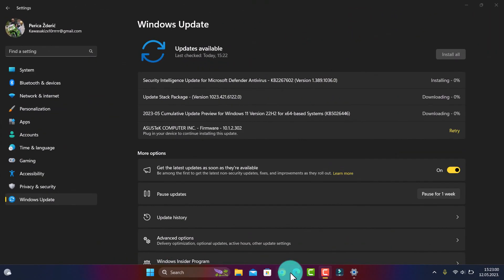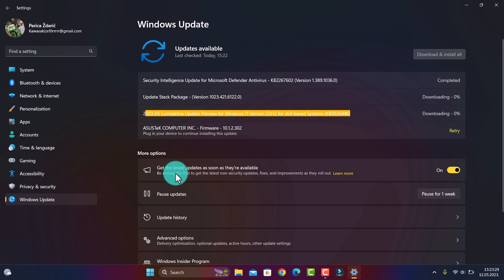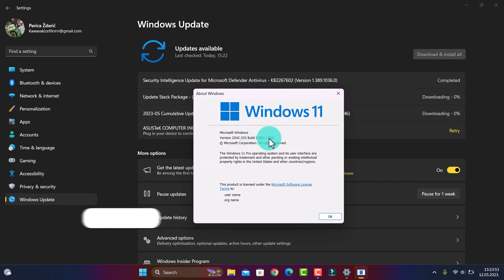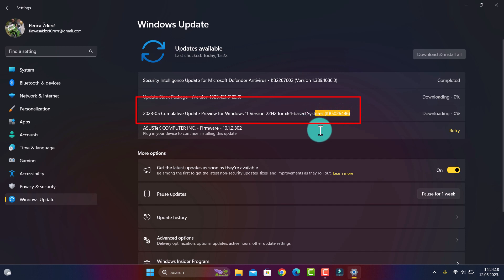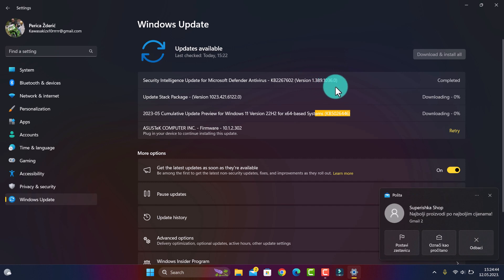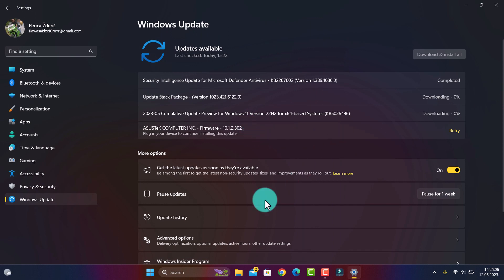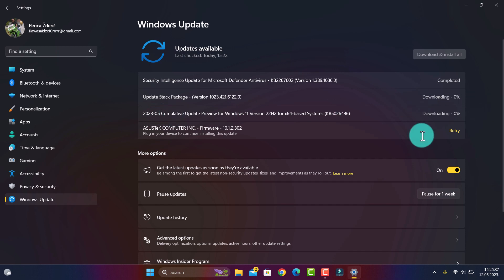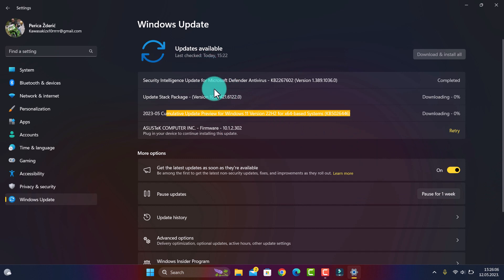(March 12, 2024 - Cumulative Update Preview (OS Builds 22621.3296 and 22631.3296)​KB5026446)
(March 12, 2024 - Cumulative Update Preview  (OS Builds 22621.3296 and 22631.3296)​KB5026446)ello Windows Insiders, today we’re releasing Windows 11 Build 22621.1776 (KB5026446) to Insiders in the Release Preview Channel on Windows 11, version 22H2.

We’re planning to gradually rollout the following new features and enhancements for devices that install Build 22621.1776:
If you want to get them as soon as possible, open Settings  Windows Update and turn on the toggle Get the latest updates as soon as they’re available and check for updates.

New! This update adds live captions for the following languages:
Chinese (Simplified and Traditional)
French (France, Canada)
German
Italian
Japanese
Portuguese (Brazil, Portugal)
Spanish
Danish
English (Ireland, other English dialects)
Korean
To turn on live captions, use the WIN + Ctrl + L keyboard shortcut. You can also use the Quick Settings accessibility flyout menu. When you turn it on for the first time, Windows will ask you to download the required speech recognition support. Speech recognition support might not be available in your preferred language, or you might want support in other languages. You can download speech recognition support from Settings  Time & Language  Language & region. To learn more, see Use live captions to better understand audio.

New! This update redesigns the in-app voice access command help page. Every command now has a description and examples of its variations. The search bar allows you to quickly find commands. The new categories provide further guidance. You can access the command help page on the voice access bar from Help  View all commands or use the voice access command “what can I say?” Note that the help page might not include all commands. Also, the supplementary information might be inaccurate. We plan to update this in the future. For a list of all Voice Access commands, see Use voice access to control your PC & author text with your voice.
New! This update adds voice access command support for the following English dialects:
English (United Kingdom)
English (India)
English (New Zealand)
English (Canada)
English (Australia)
When you turn on voice access for the first time, Windows will ask you to download a speech model. You might not find a speech model that matches your display language. You can still use voice access in English (US). You can always choose a different language from Settings  Language on the voice access bar.

New! This update adds new text selection and editing voice access commands. Some examples are in the table below.
To do this Say this
Select a range of text in the text box “Select from [text 1] to text 2”, e.g., “Select from have to voice access”
Delete all the text in a text box “Delete all”
Apply bold, underline, or italic formatting for the selected text or the last dictated text “Bold that,” “Underline that,” “Italicize that”
New! This update adds a VPN status icon, a small shield, to the system tray. It displays when you are connected to a recognized VPN profile. The VPN icon will be overlayed in your system’s accent color over the active network connection.
New! You can now choose to display seconds in the clock on the system tray. To turn this on, go to the Taskbar behaviors section in Settings  Personalization Taskbar. You can also right-click taskbar to quickly get to taskbar settings.
New! This update provides a copy button for you to quickly copy two-factor authentication (2FA) codes. These are in notification toasts you get from apps installed on your PC or from phones linked to your PC. Note that this feature only works for English.
New! This update adds access key shortcuts to File Explorer’s context menu. An access key is a one keystroke shortcut. You can use it to quickly run a command in a context menu using your keyboard. Each access key corresponds to a letter in the display name of the menu item. To try this out, you can click on a file in File Explorer and press the menu key on your keyboard.
New! This update adds multi-app kiosk mode, which is a lockdown feature. If you are an administrator, you can specify the apps that can run on a device. Other apps will not run. You can also block certain functionalities. You can configure distinct types of access and apps to run for different users on one device. Multi-app kiosk mode is ideal for scenarios in which multiple people use the same device. Some examples are frontline workers, retail, education, and test taking. Some lockdown customizations include:
Limit access to Settings, except certain pages, such as Wi-Fi and screen brightness
Show only the apps that are allowed on the Start menu
Block certain toasts and pop-up windows